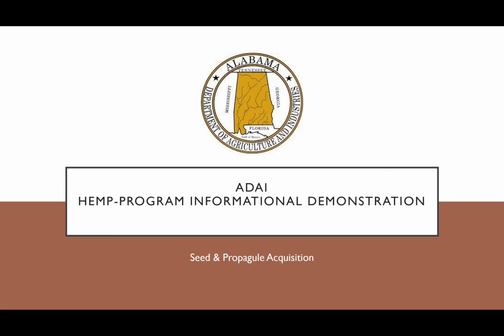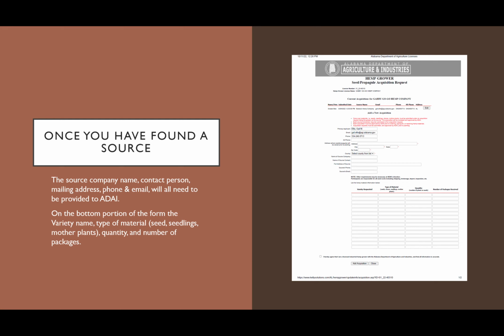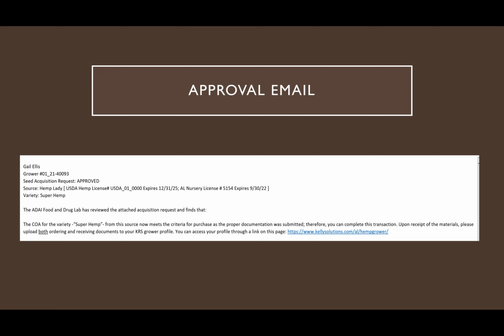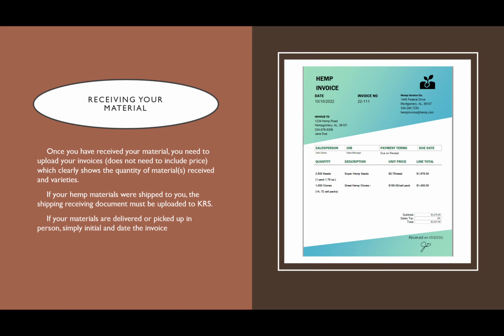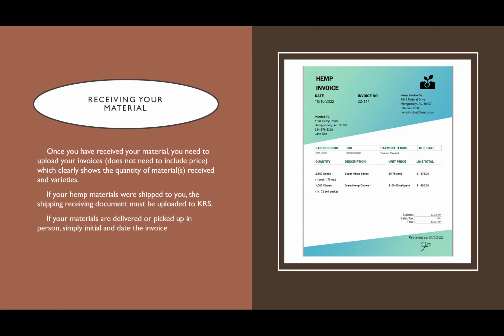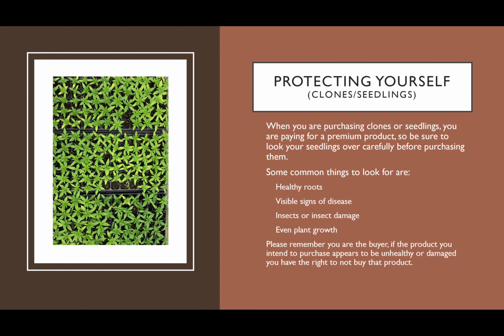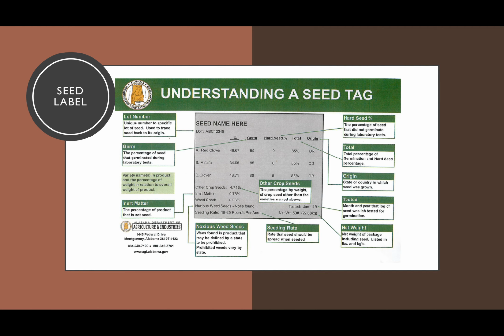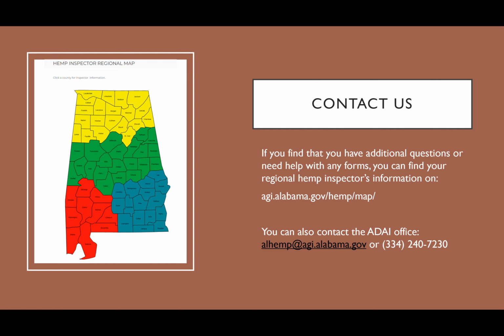Seed & Propagule Acquisition Request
This video will assist Alabama hemp growers in filling out their Seed and Propagule Acquisition Request.

Helpful Links:
agi.alabama.gov - ADAI Website
agi.alabama.gov/hemp/map/ - Regional Hemp Inspector Map